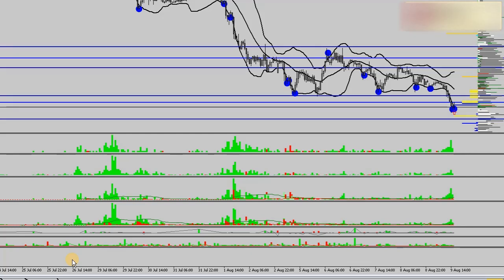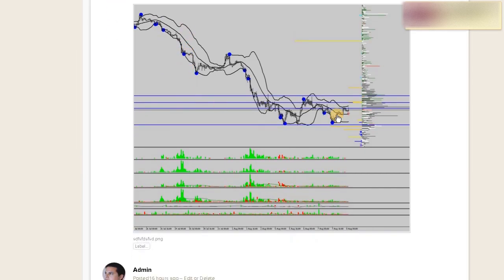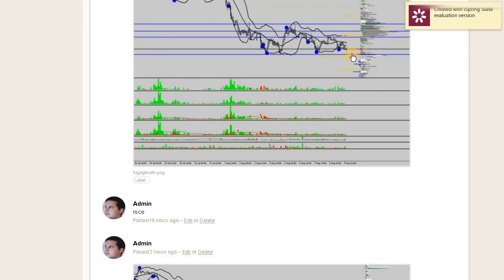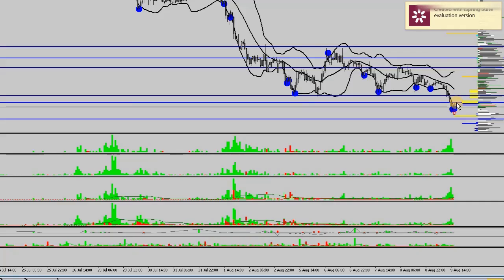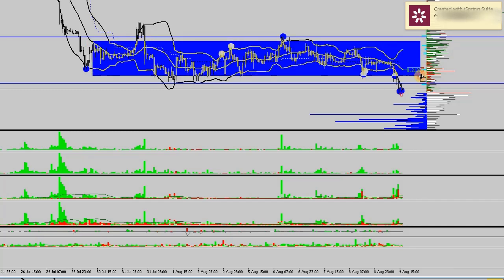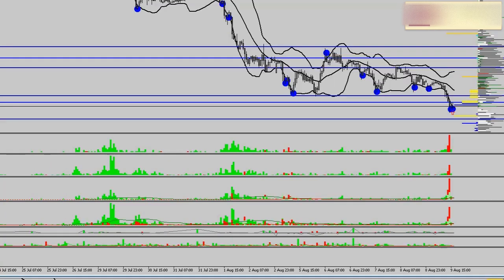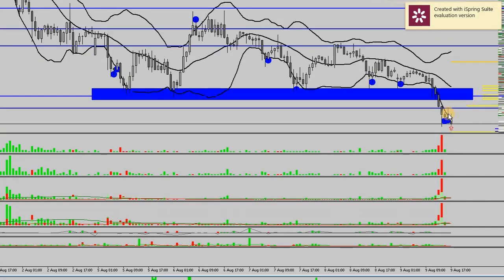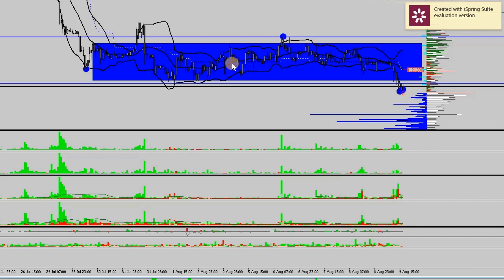End of week video...fake reversals...fake breakouts...grail runs...post-stop run exhaustion moves..